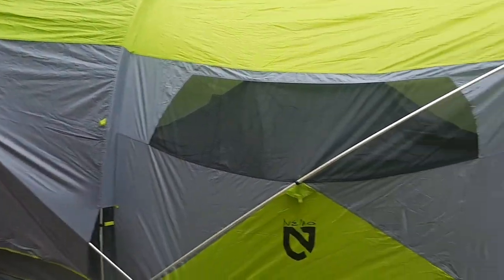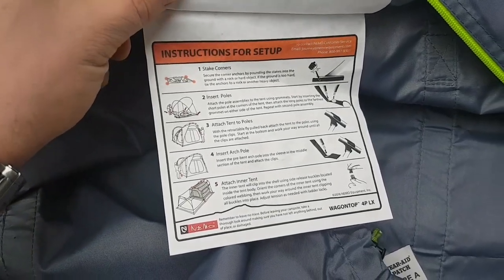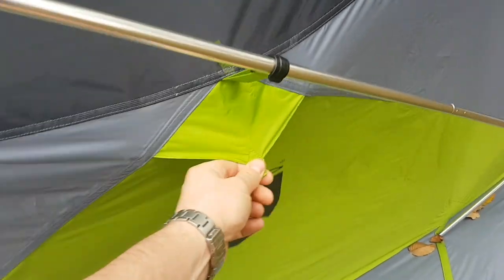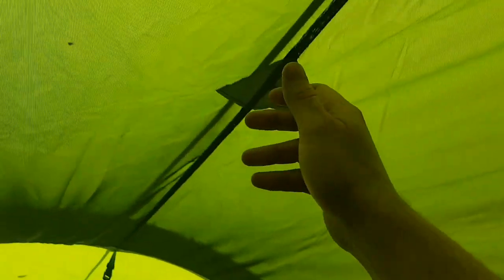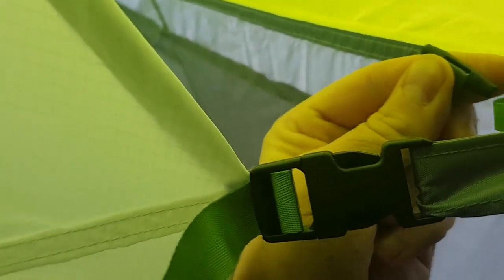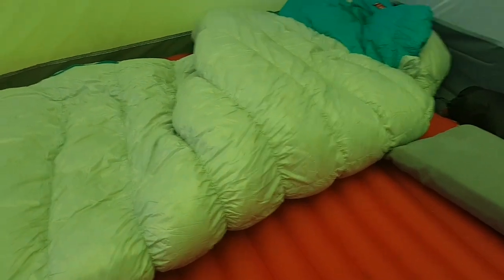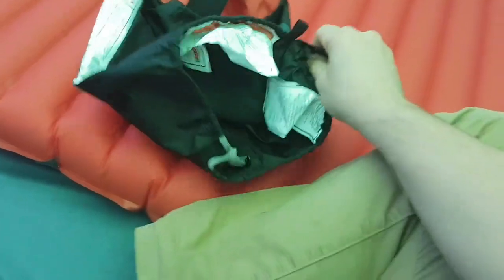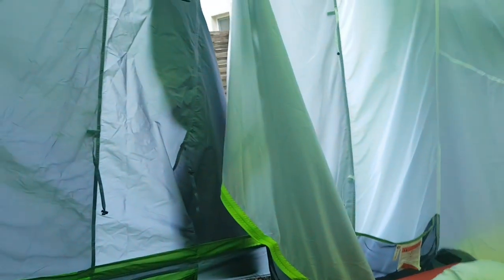Nemo wagontop 4p LX Overview + cosmo 50L sleeping pad + Fillo Pillow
A walk-through of our new tent and Nemo equipment